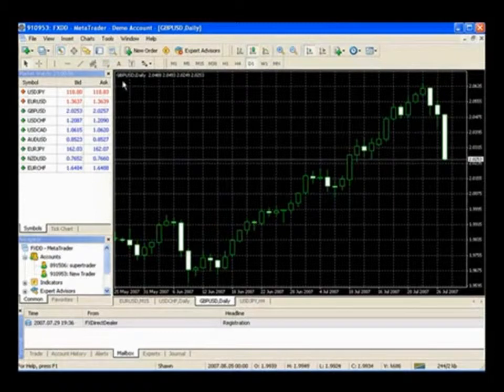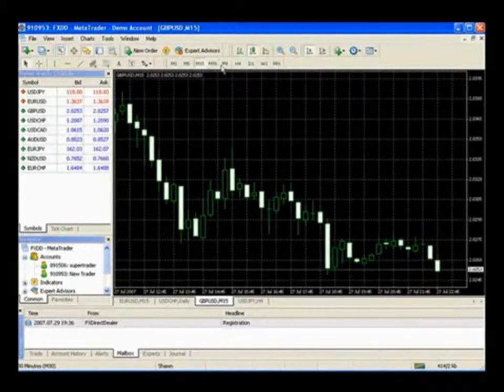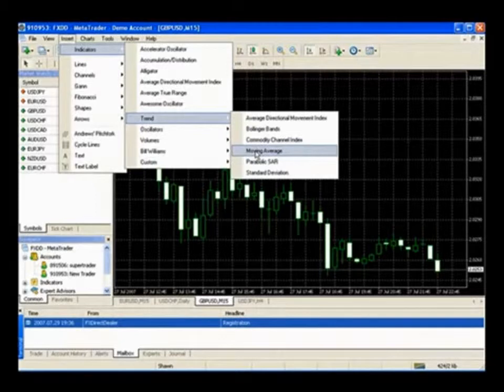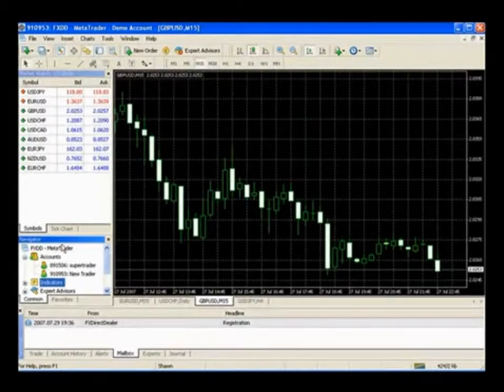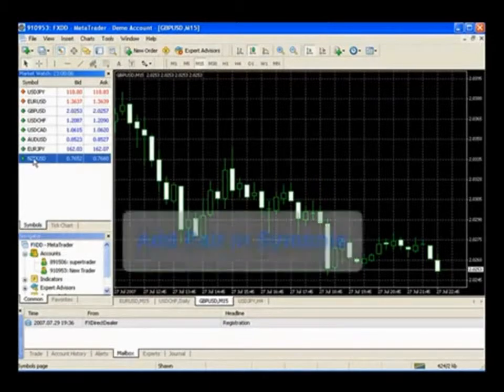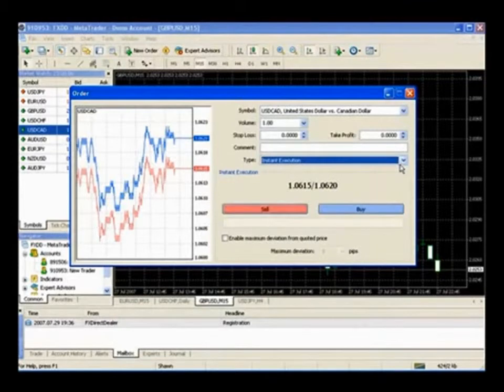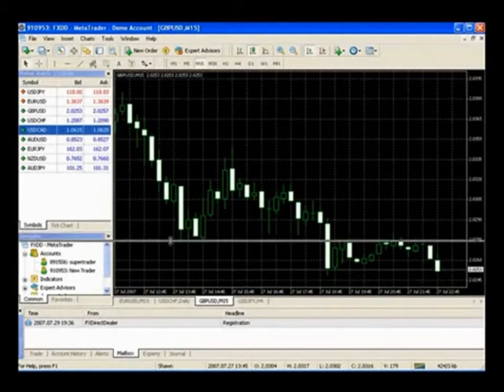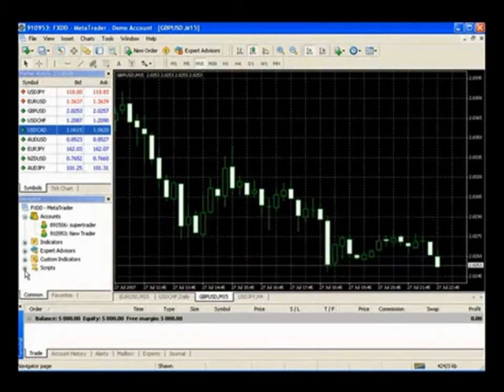Learn and practice Forex tutorial part 1.3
Learn and practice forex using Metatrader 4 part 1.3